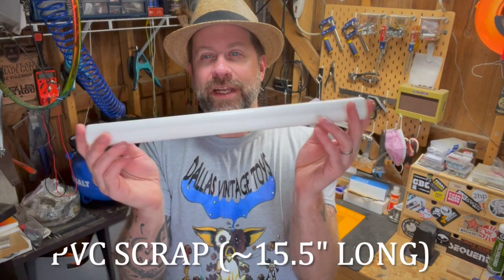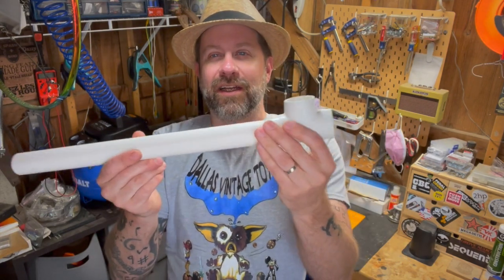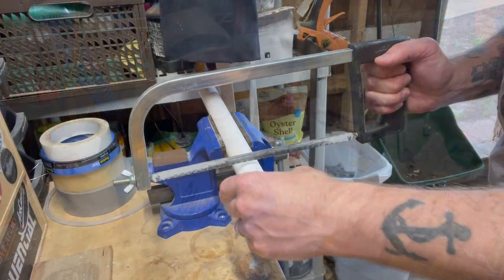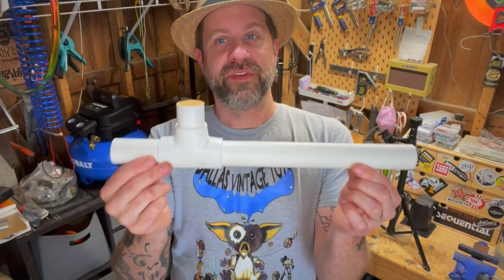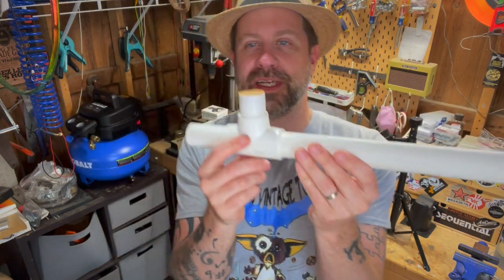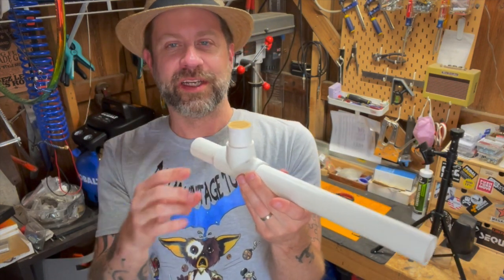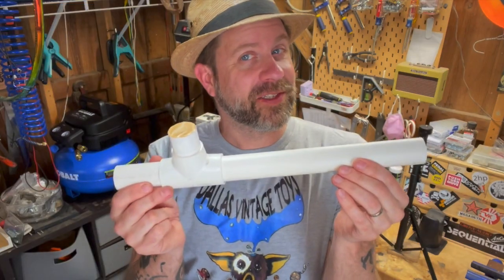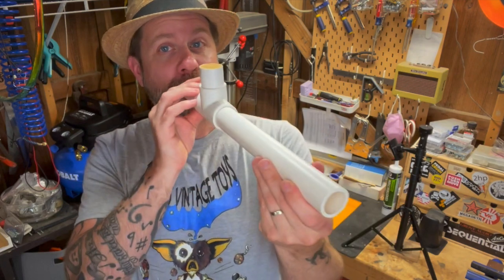Making a Giant Kazoo from 1" PVC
It's been a while since I did an episode of Kazoo Fridays, so I figured it was time. This week, I attempt to make a giant kazoo from 1" PVC scraps and a piece of wax paper. Surprisingly... it worked!